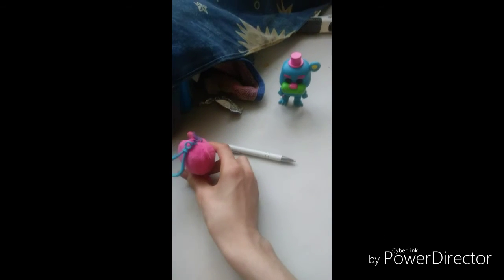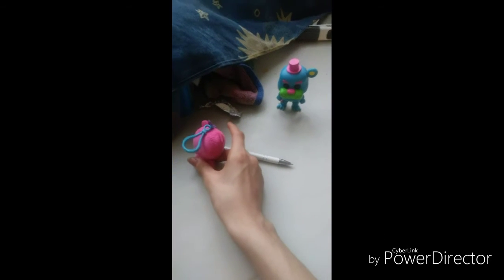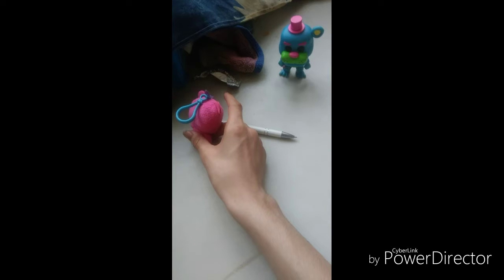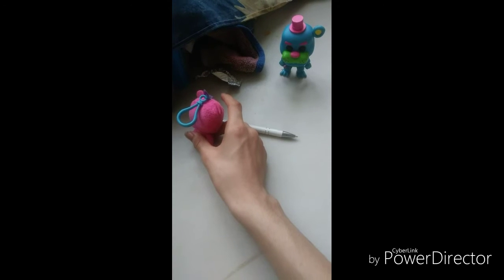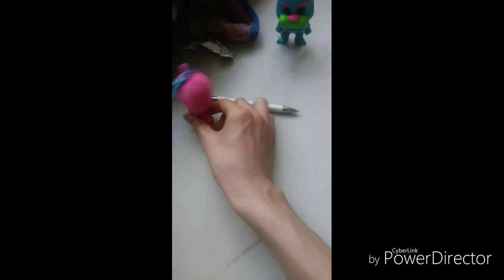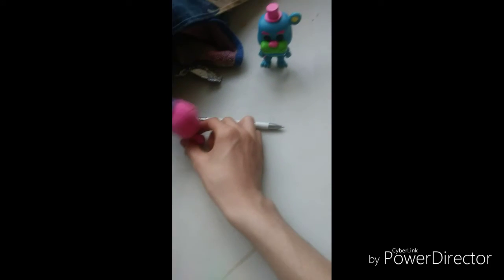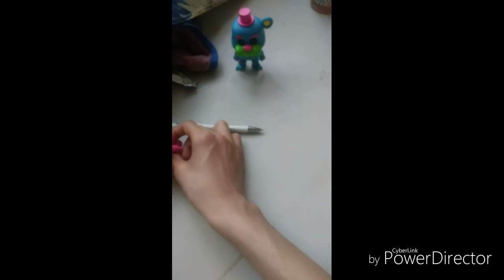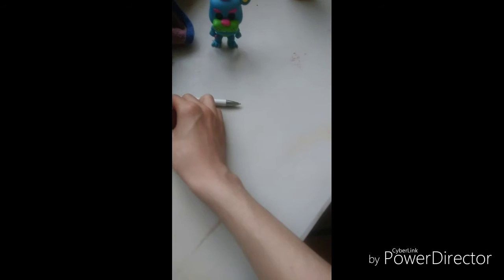Fnaf scrap minda revenge part 2 of season 1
Moon gamer foxy moon plz dnot just dnot post up youtube look what you did you again ( for lolbit ) plz dnot post next up plz just dnot because im tell you this when you post up on youtube look what you did ( for lolbit) my check when red because of that boke hreat thing you show on that video my little brother keep on said me x you im get mad at my little brother for siad at so byee